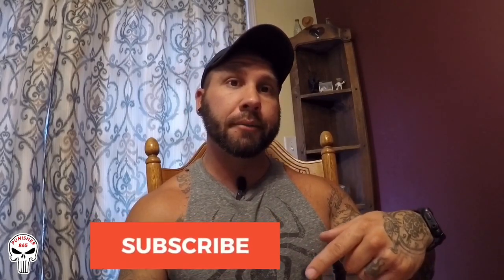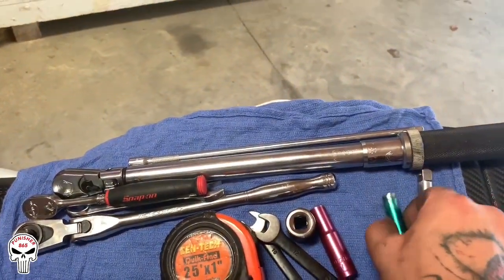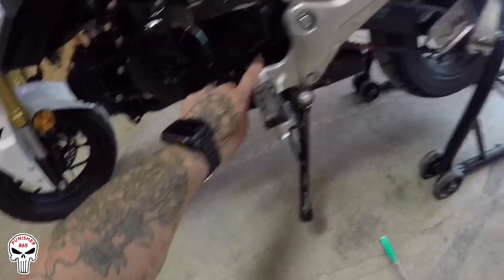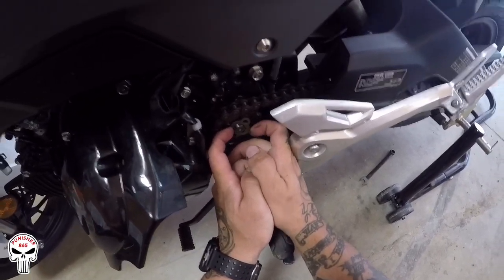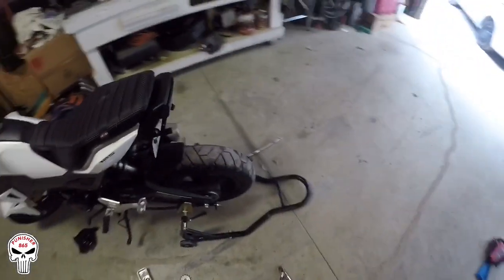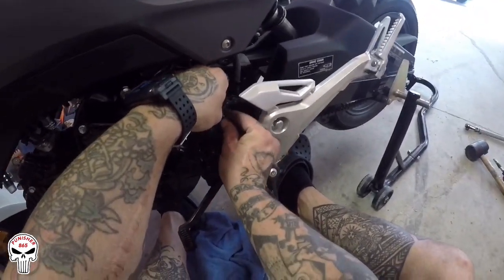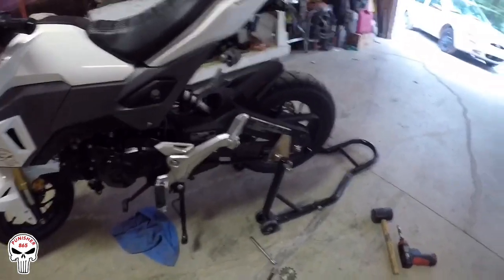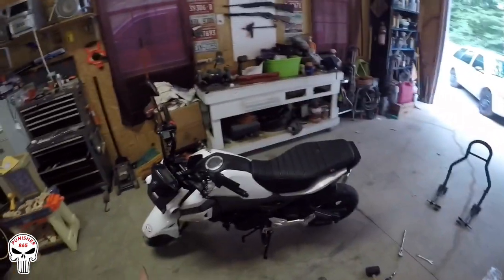HONDA GROM- How to change/replace front sprocket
In this video I’m going to show you how quick and easy it is to replace your front sprocket on your hands grom.

PUNISHER.865

45/